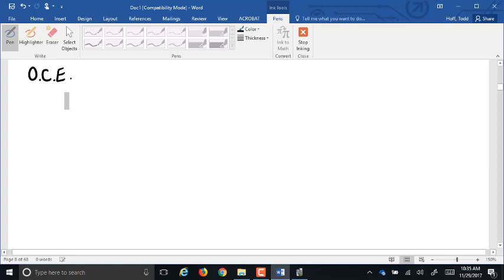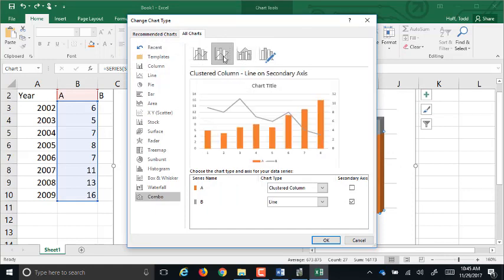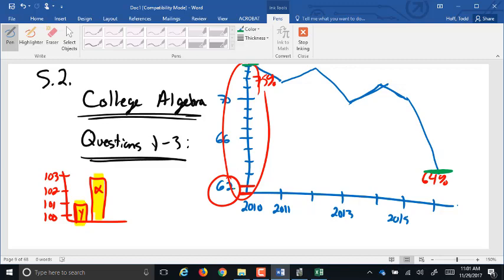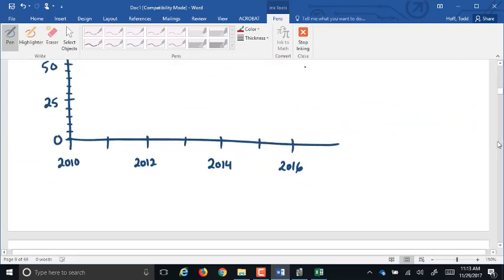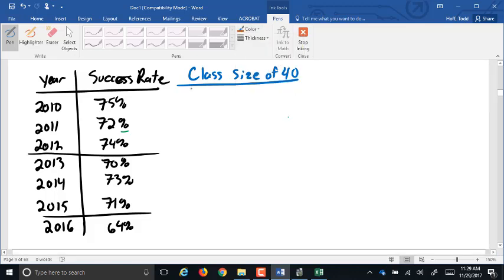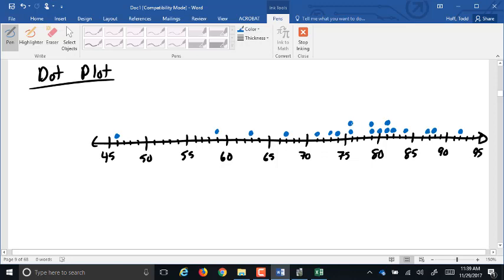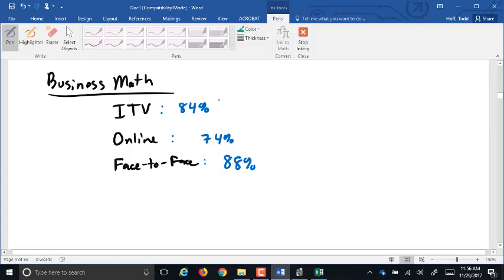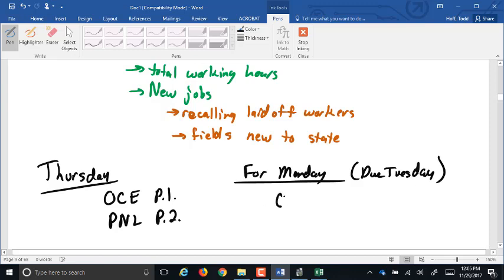11 29 S2